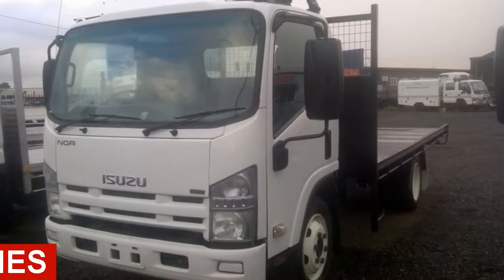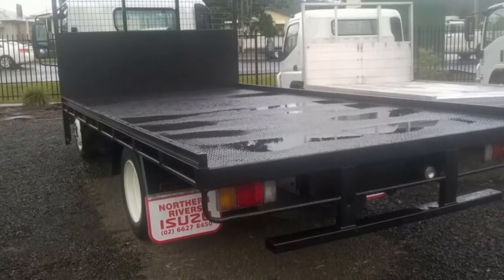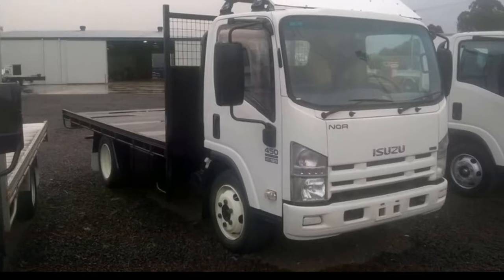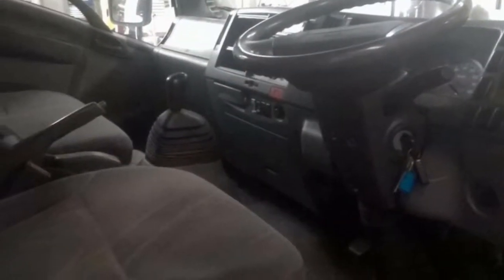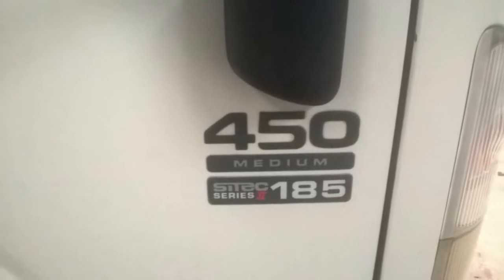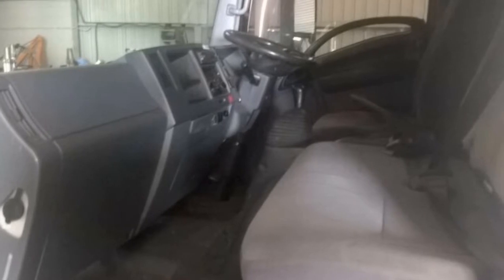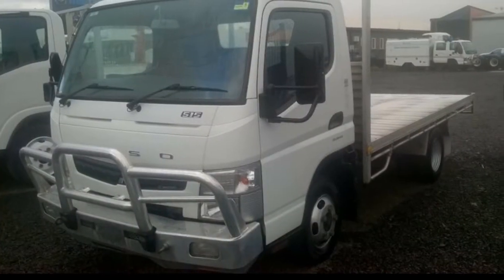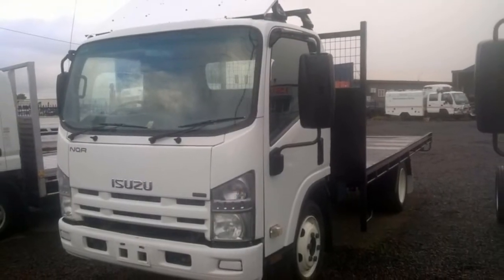2008 Isuzu NQ SERIES N White Cab Chassis 5.2l 4x2